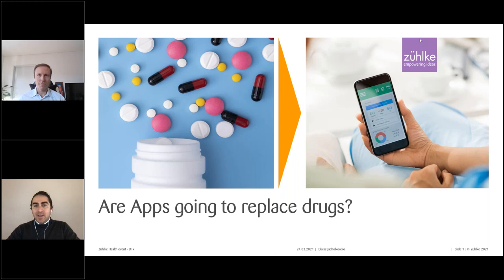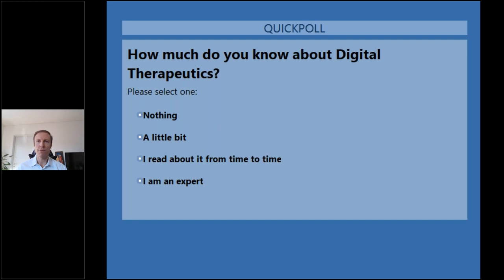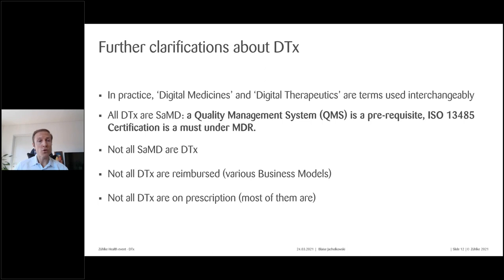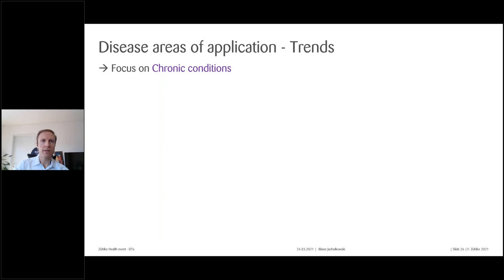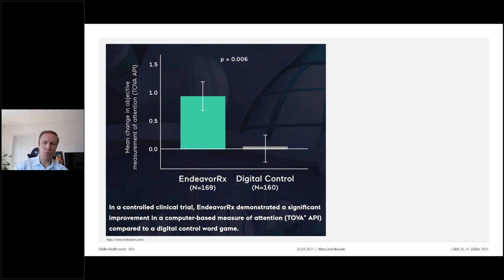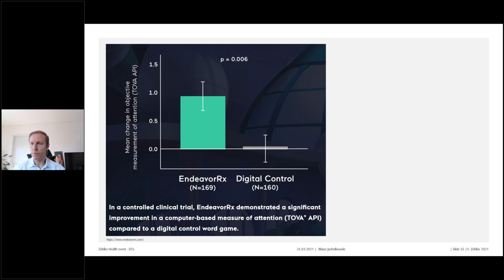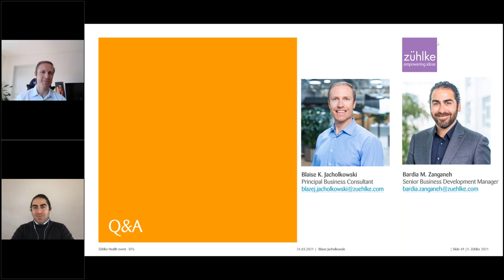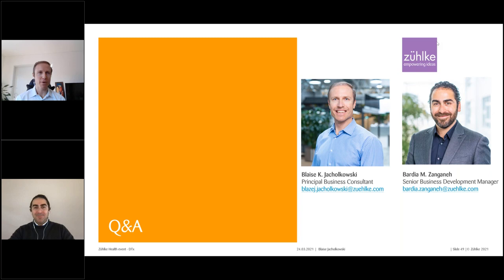Zühlke Health Events: Are Apps going to replace Pills?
In this webcast, we first define what digital therapeutics are and how they fit within the broader scope of digital health products. Also, we will provide an overview of the current and future market as well as the challenges and the opportunities of digital therapeutics.